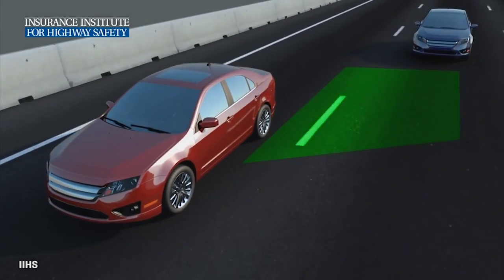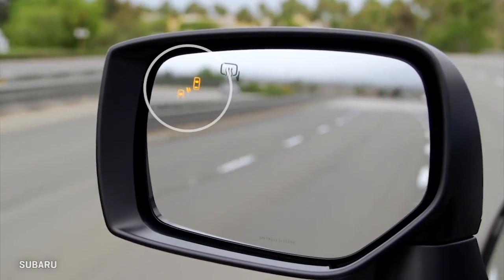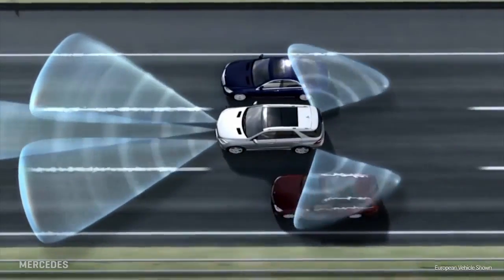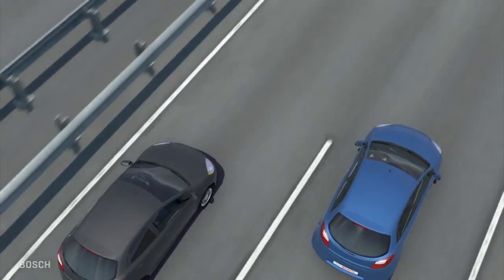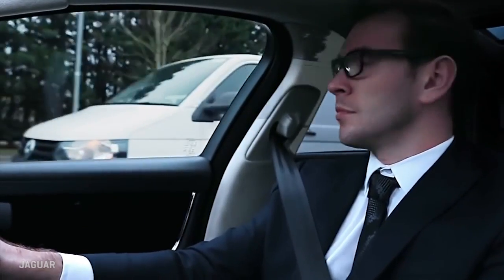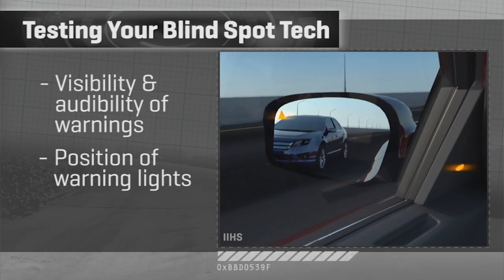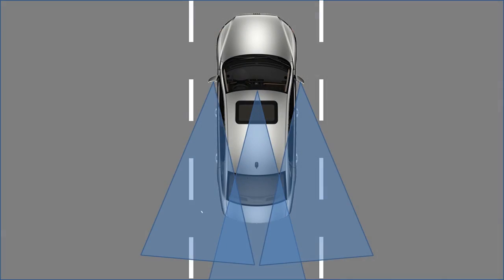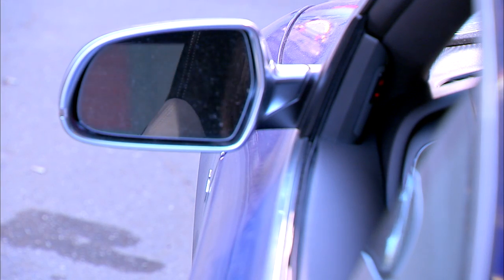CNET On Cars - Car Tech 101: What's next for blind-spot tech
Brian Cooley tells you how blind-spot tech works, why it's important and where it's headed.